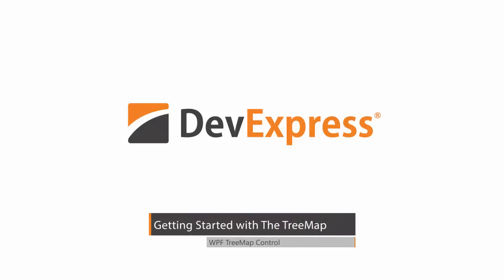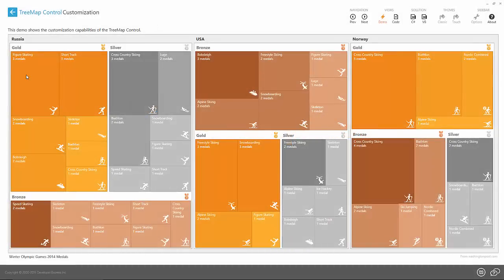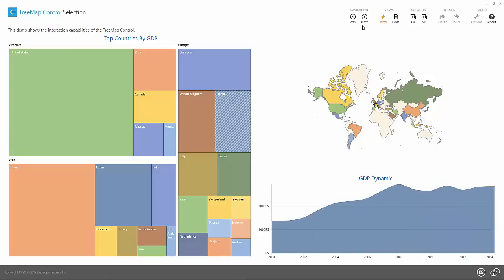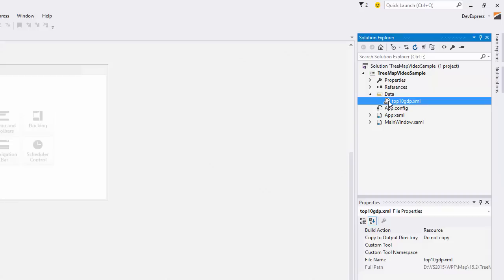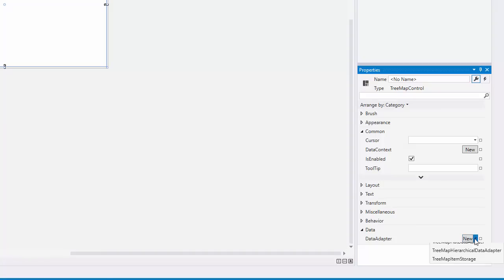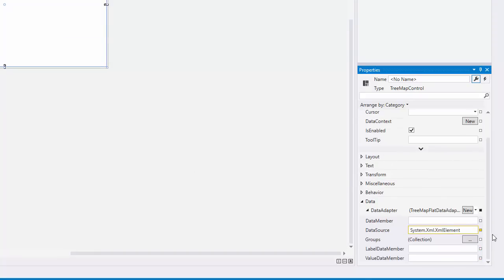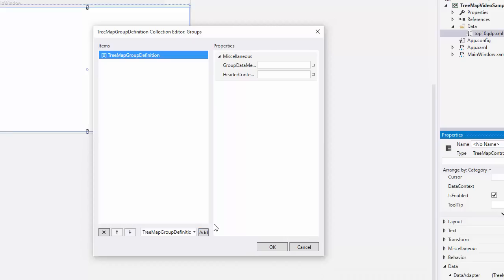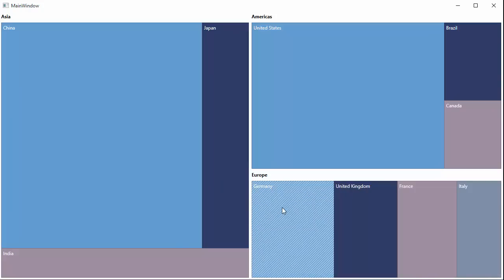WPF TreeMap Control - Getting Started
This video describes the main TreeMapControl features and shows you how to add a TreeMap visualization to your WPF application.